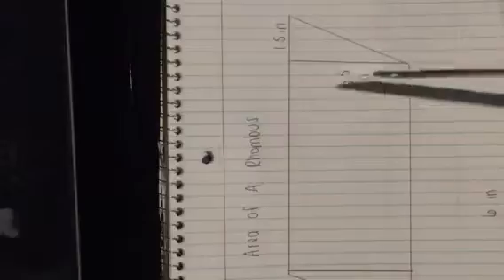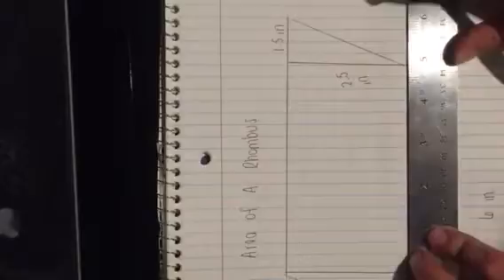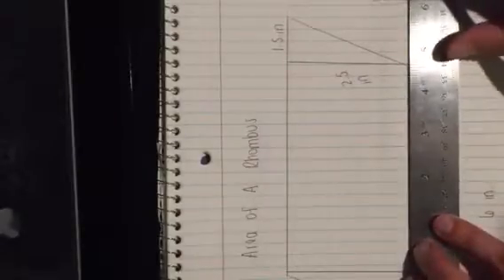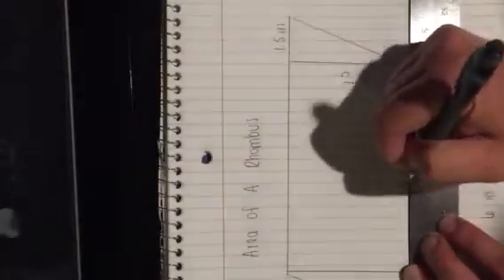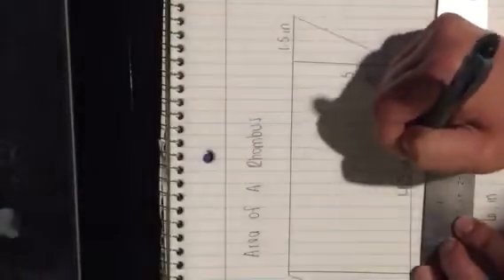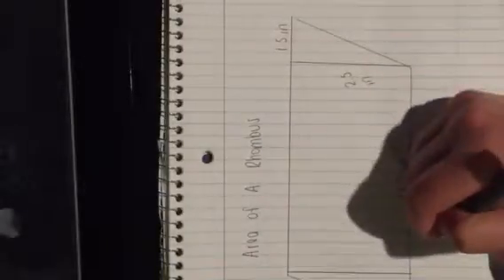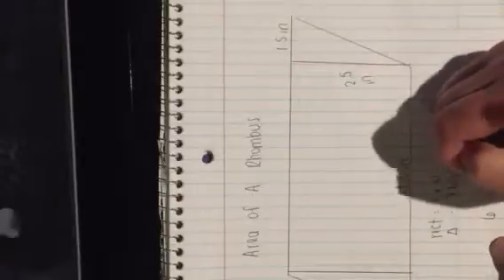Area of a Rhombus